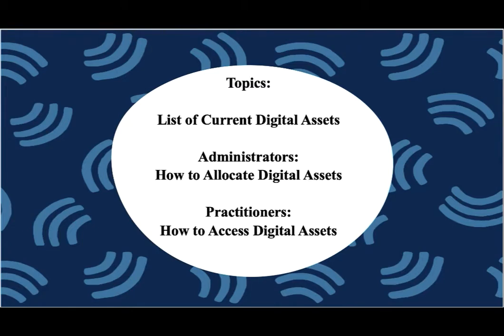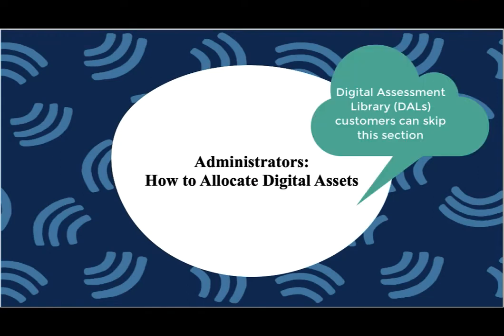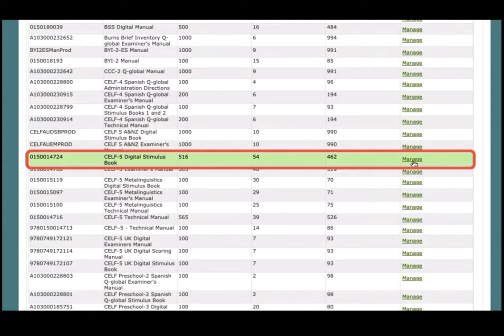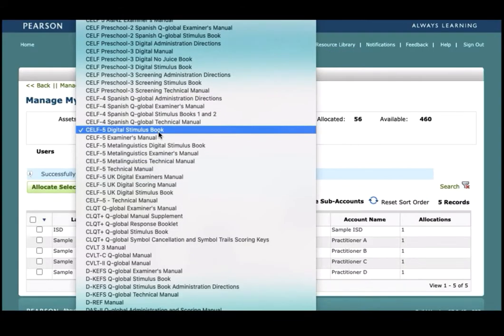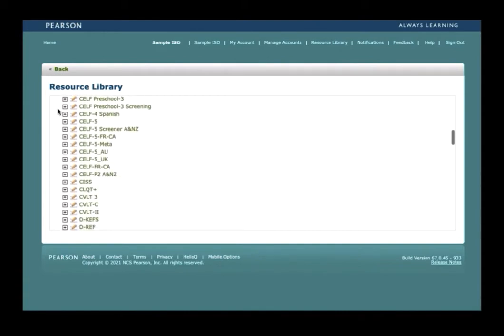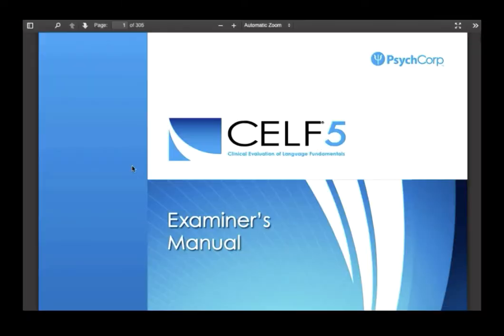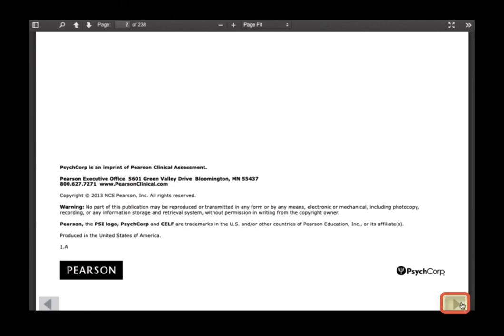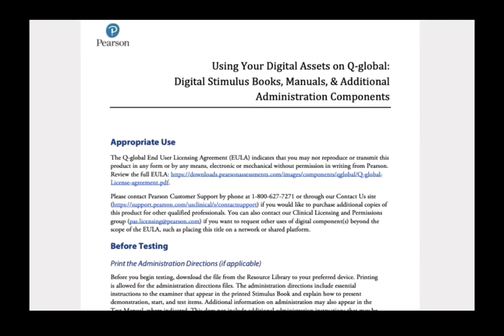Q-global Deep Dive Video - 2021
Learn how to access digital assets on Q-global. Remember to reach out to your organization to check if your business already uses Q-global. If yes, ask your administrator to add you.

To create an entirely new Q-global account, follow the steps below for submitting your request via our website or calling Customer Support.